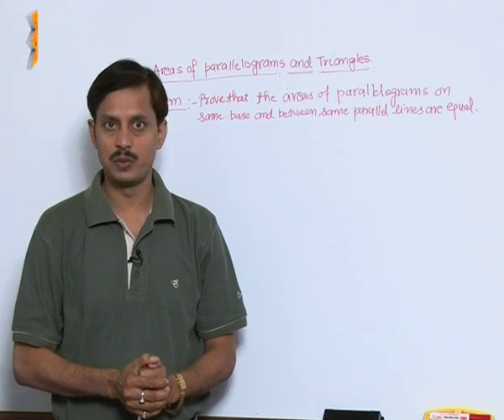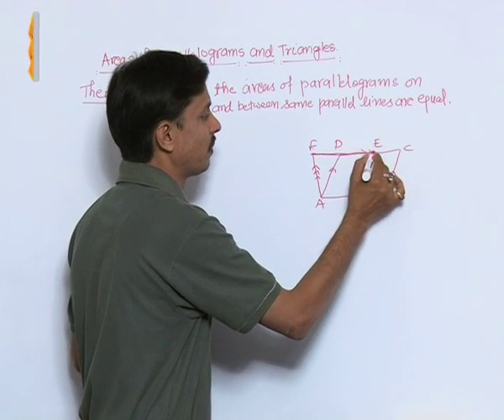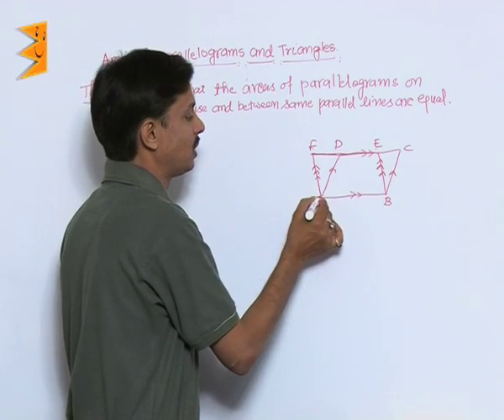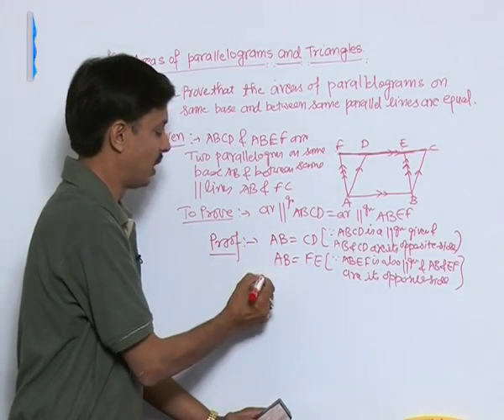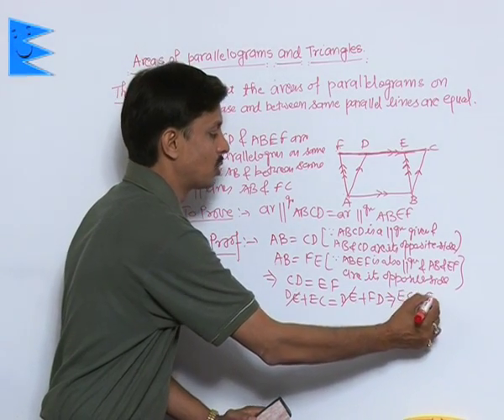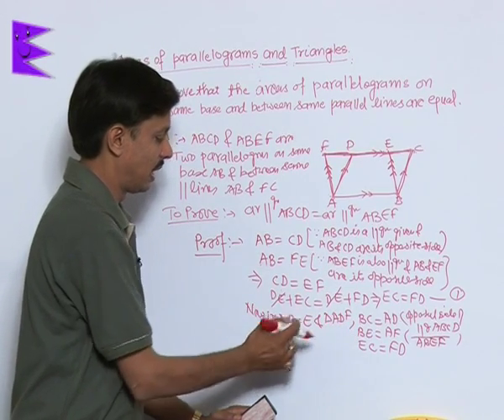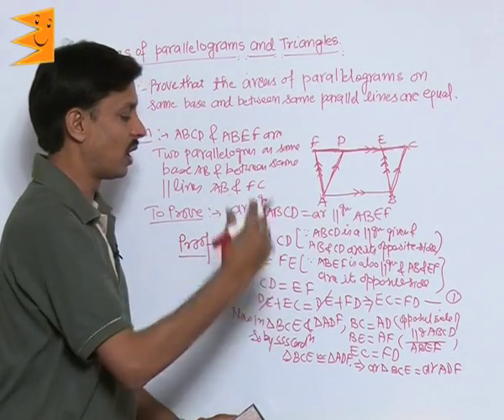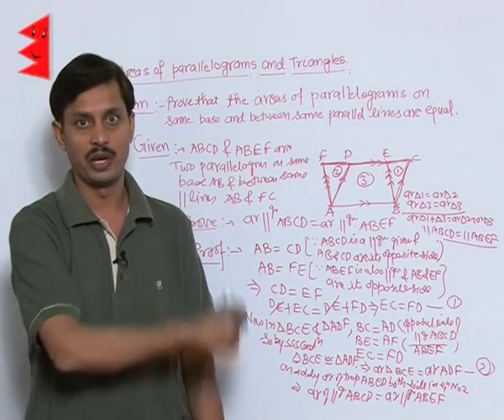CBSE Class 9 Maths Area of Parallelograms & Triangles Theorem-I |Extraminds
Chapter: Area of Parallelograms & Triangles
Topic: Theorem-I
Extraminds